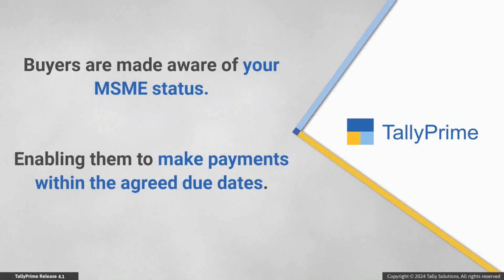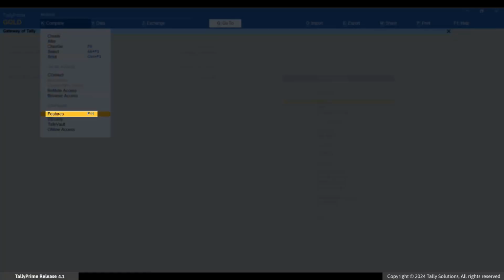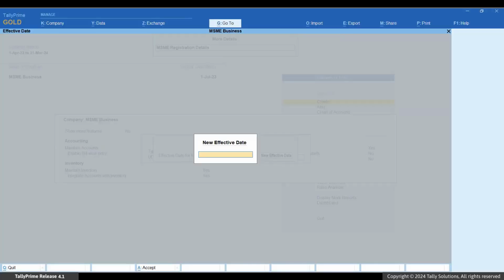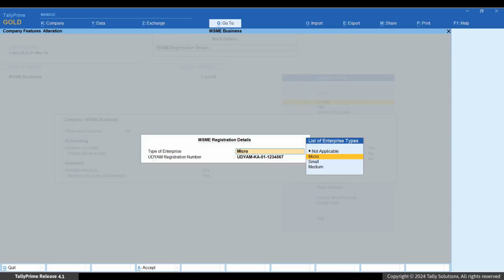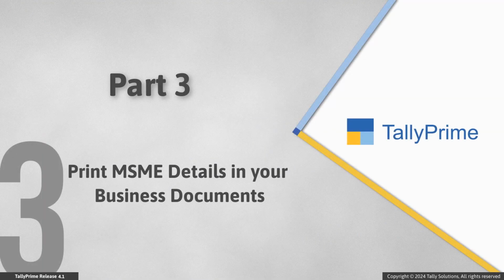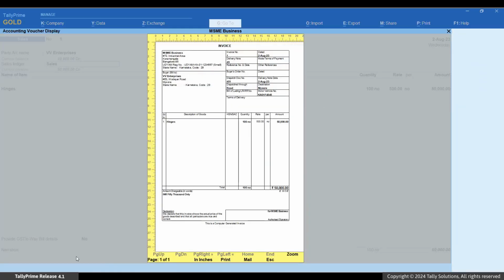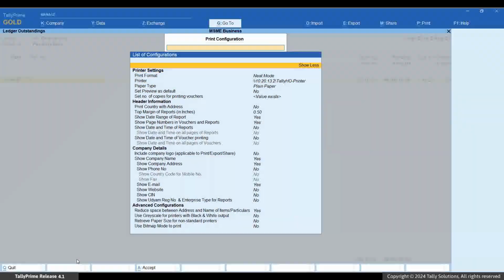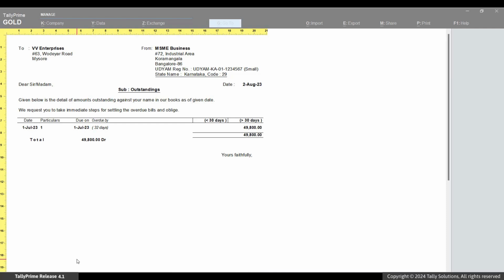How to Specify MSME Registration Details for the Company - Infotuts - I SYS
In this video we will learn to specify a MSME company’s UDYAM Registration number and status in TallyPrime.

This video covers:
01:02 - Specify MSME Registration Details
01:59 - Update MSME Registration Details
02:51 - Print MSME Details in Business Documents